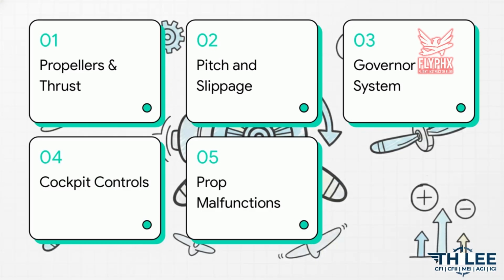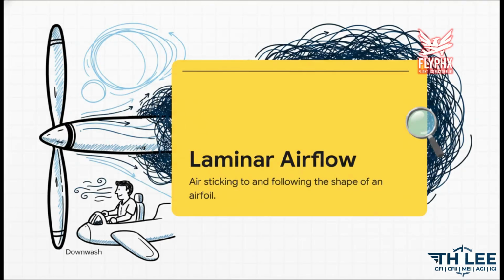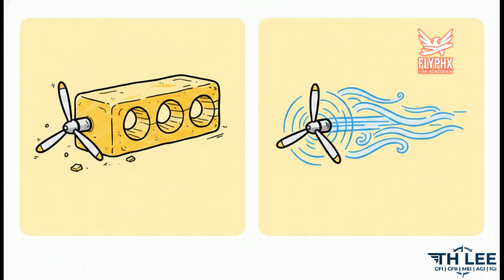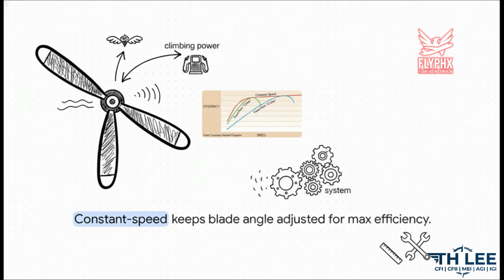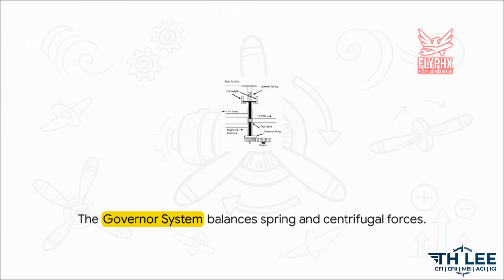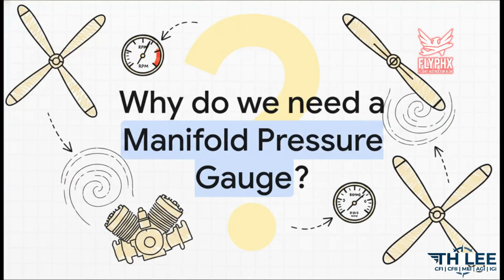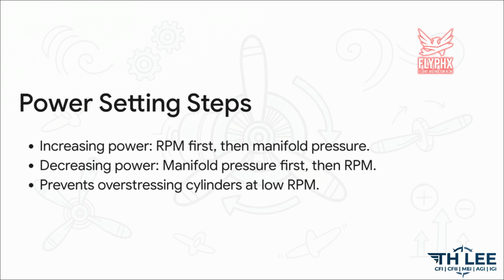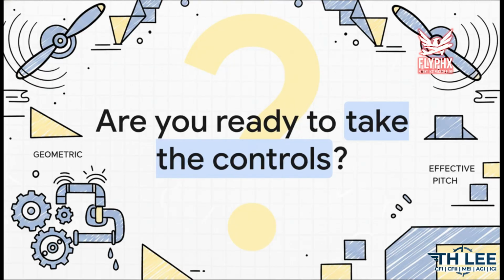The Ultimate Pilot's Guide to Propeller Systems (Task C2)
Preparing for your FAA Checkride? In this video, we dive deep into Task C: Operation of Systems, focusing specifically on Propeller Systems. Get ready to master how your aircraft converts engine power into thrust!

What we cover in this video:

How a Propeller Works: Learn how the propeller creates thrust just like a wing creates lift, and why the blades are twisted to provide uniform thrust along their entire length

Pitch & Slippage: We explain the difference between Geometric pitch (theoretical distance) and Effective pitch (actual distance), and how slippage affects propeller efficiency

Fixed Pitch Propellers: Understanding the critical differences between a "Climb" propeller (low blade angle, high RPM) and a "Cruise" propeller (high blade angle, lower RPM)

Constant-Speed Propellers: How this system automatically adjusts the blade angle to maintain maximum efficiency across various flight conditions

The Governor System: A detailed breakdown of how the speeder spring, flyweights, and pilot valve work together to maintain a constant RPM during overspeed and underspeed conditions

Manifold Pressure & RPM Settings: Why you must always increase RPM before manifold pressure when adding power, and decrease manifold pressure before RPM when reducing power, to prevent severe engine overstress
System Malfunctions: What happens to the propeller during a loss of oil pressure or if the speeder spring breaks